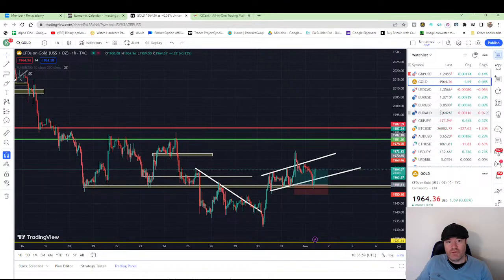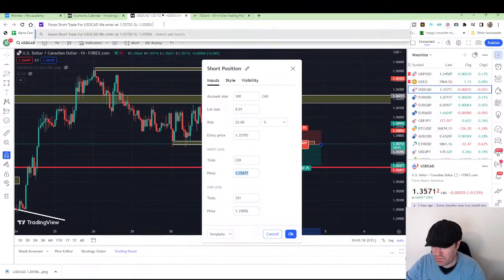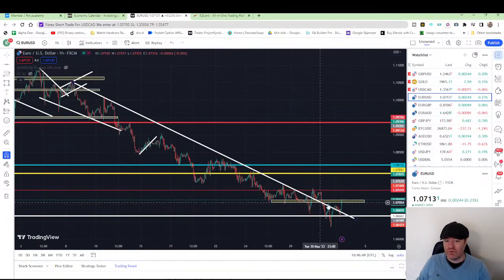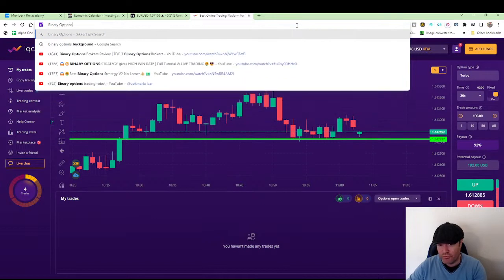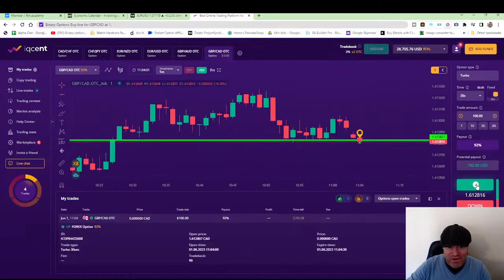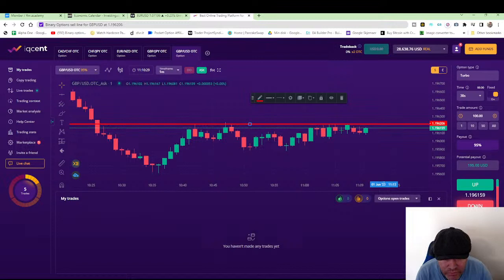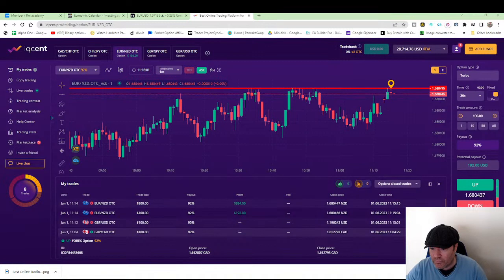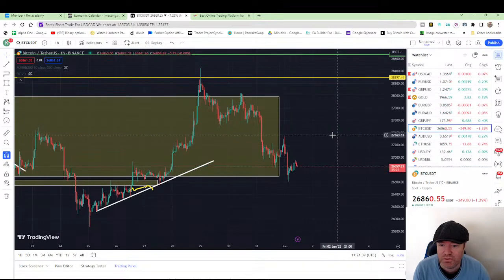Live Session for Binary Options and Forex 01.06.2023